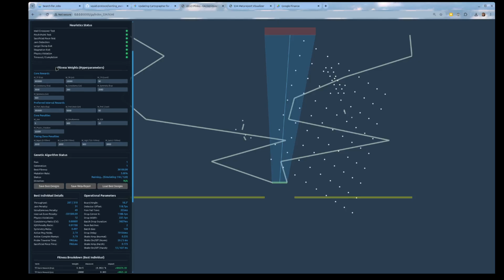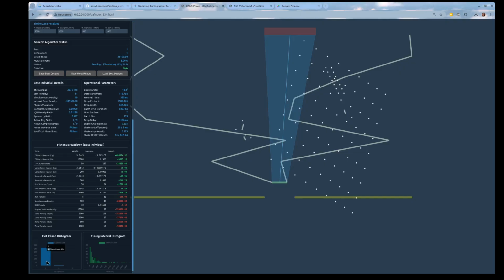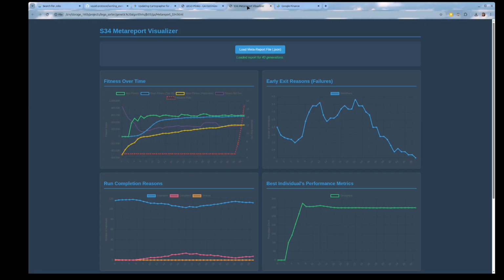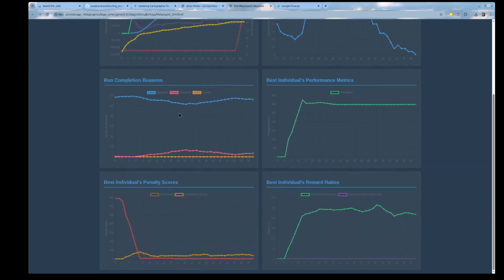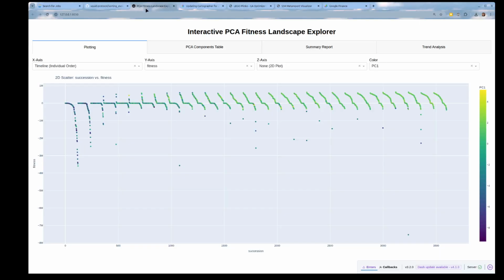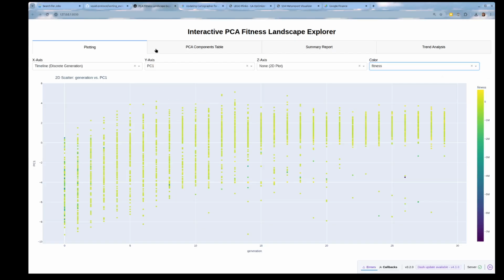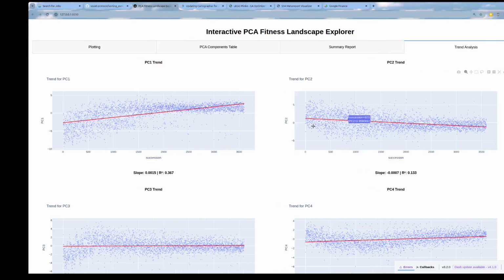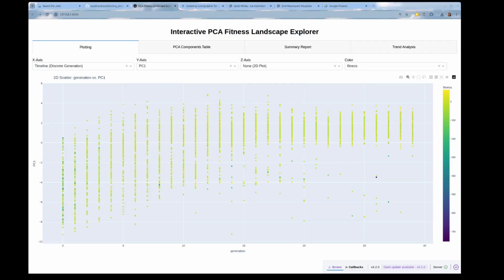Using Genetic Algorithms to Design Physical Singulating Sorting Machines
Problem: What is the best machine shape to sort different small parts? Can we simulate some vibrating plinko like mechanism by the millions, assess their ability to singulate parts using off the web components? Yes! This is my  custom-built Genetic Algorithm (GA) and Machine Learning pipeline designed to procedurally generate, simulate, and optimize physical sorting mechanisms for small parts (like agricultural seeds, manufacturing components, and Lego bricks).

Here we are dropping bricks (unseen) down an inclined ramp with different obstacles to help distribute the pieces.

Standard optimization algorithms usually fail when applied to chaotic 2D rigid-body physics (using matter.js)—a one-millimeter adjustment can change a perfect, high-throughput funnel into a catastrophic jam!

In this video, I walk through how I solved the "black box" problem of evolutionary stagnation by building a three-pillar architecture:
1️⃣ The Simulator: A multi-threaded Web Worker pool running headless physics simulations to evolve complex, heterogeneous genomes (including latent structural genes).
2️⃣ The Cartographer: A Python/Dash dimensionality reduction pipeline (PCA) that maps the AI's strategies into a 3D interactive fitness landscape.
3️⃣ The Validator: A rigorous Monte Carlo stress-tester to eliminate statistical "flukes" and prove mechanical reliability.

🛠️ Tech Stack Used: JavaScript, matter.js, Web Workers, Python, scikit-learn (PCA), Plotly Dash.